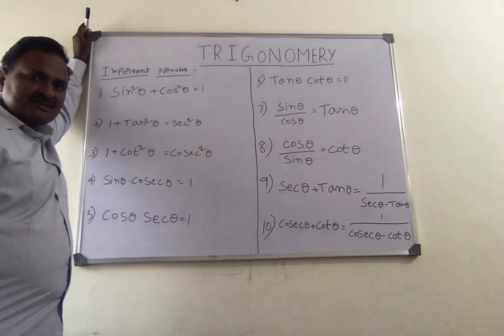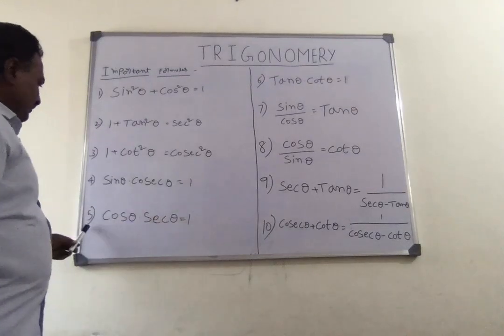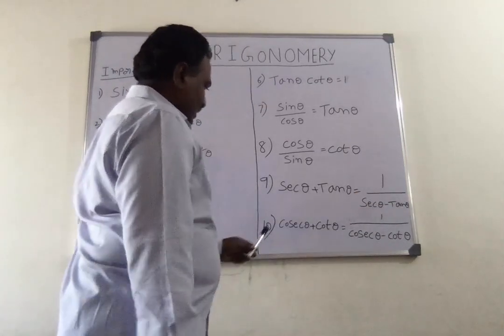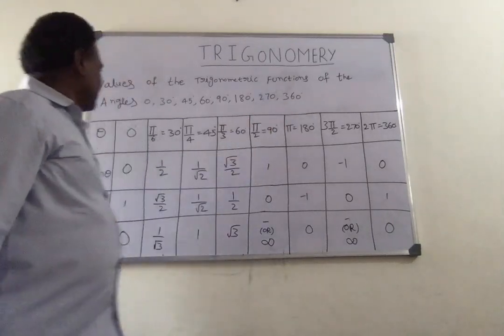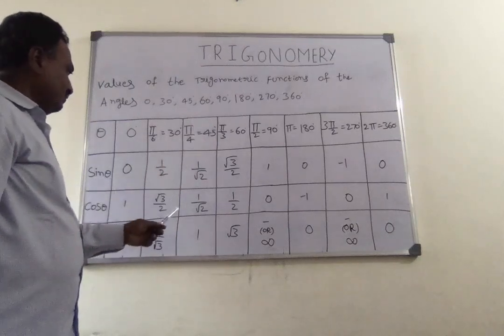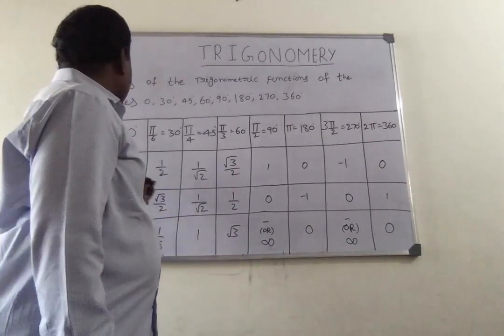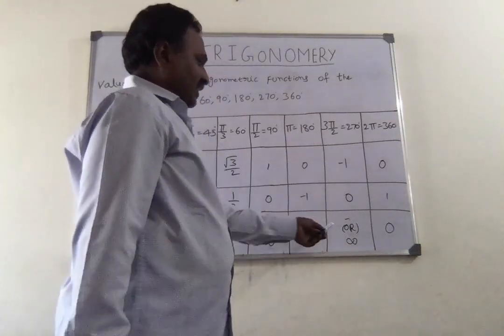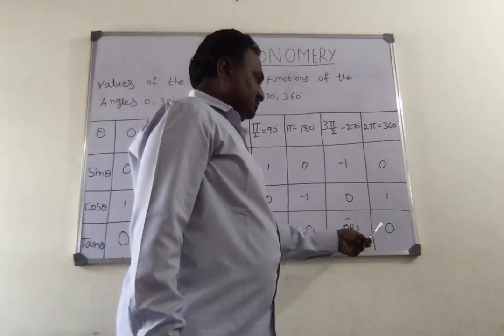Trigonometric Formulas and Value of the Trigonometric Functions of the Angles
Trigonometric Formulas and Value of the Trigonometric Functions of the Angles 0,30,45,60,90,180,270,360 degrees